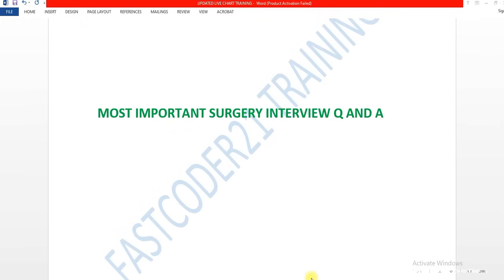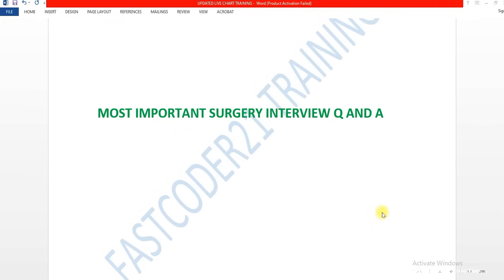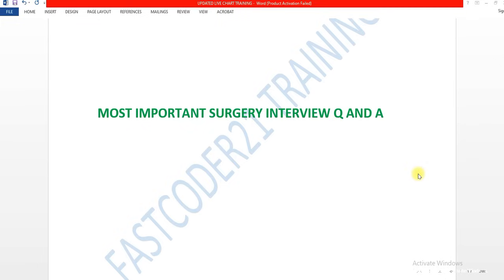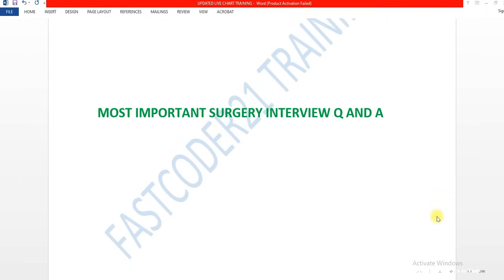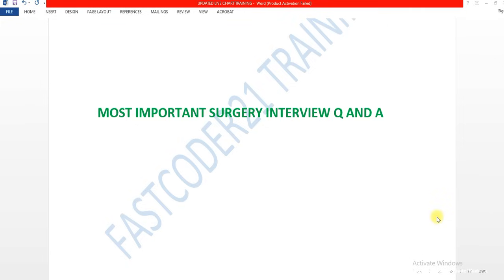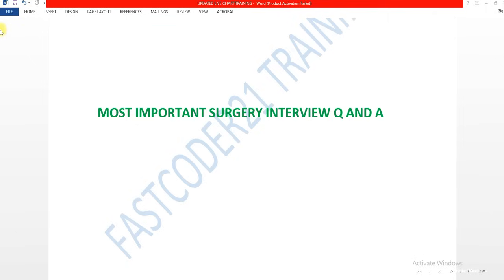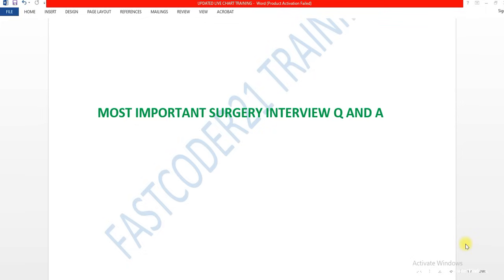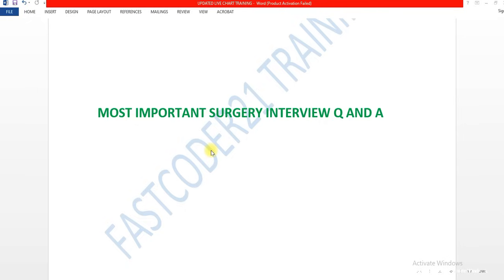700+ SAME DAY SURGERY COMMON CPT CODING INTERVIEW QUESTIONS AND ANSWERS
Are you ready for your medical coding interview? This video has over 700 common CPT coding questions and answers specifically for same day surgery. Get prepared and land that job!

700+ SAME DAY SURGERY COMMON CPT CODING INTERVIEW QUESTIONS AND ANSWERS

coder,

Welcome to FASTCODER21 medical coding YouTube channel.

My channel intention is to help medical coders all over the globe in all medical coding specialities. My channel’s motto is SHARE KNOWLEDGE AND GAIN KNOWLEDGE.